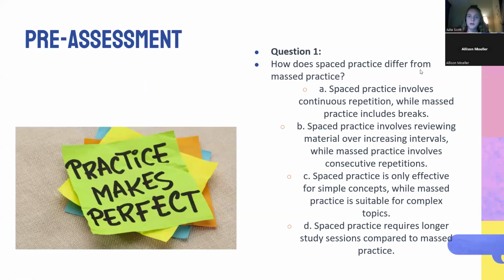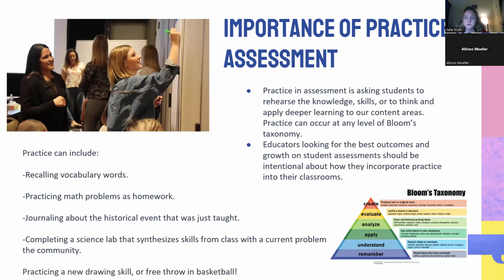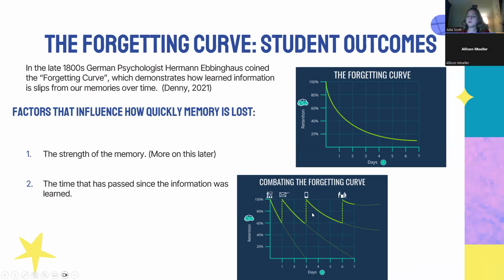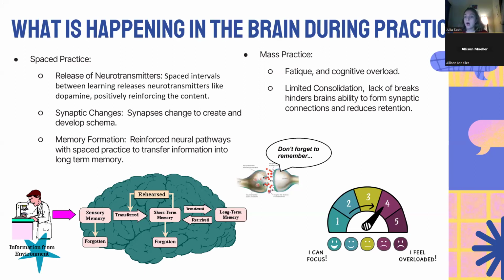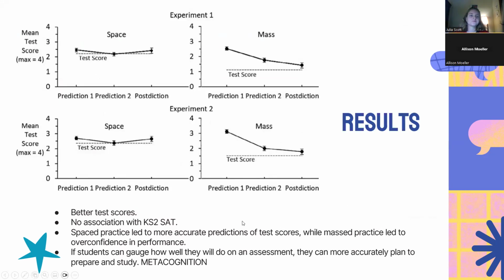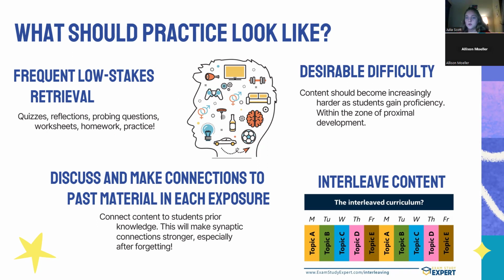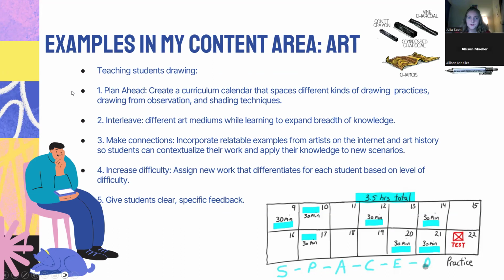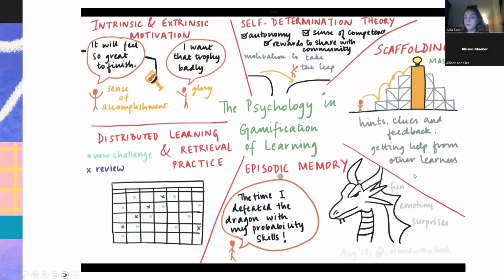Scott, Julia, EDU570, WebinarPD Recording